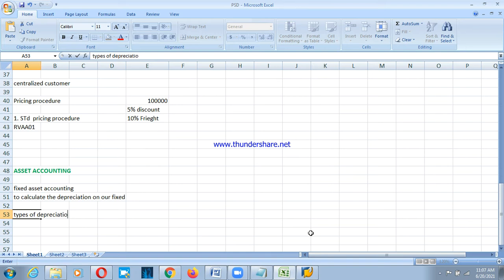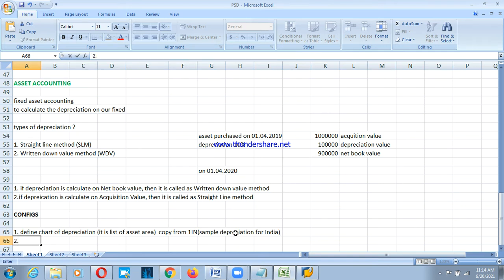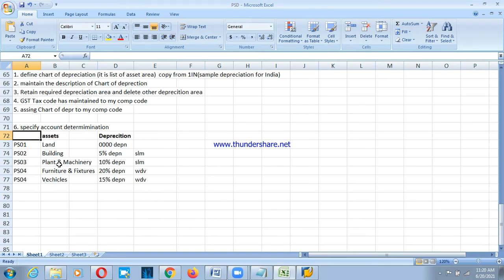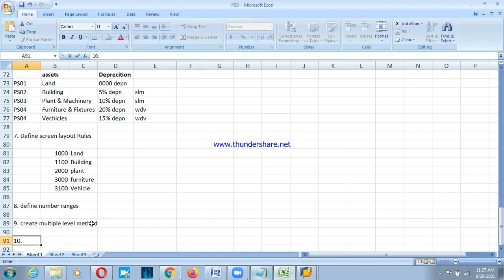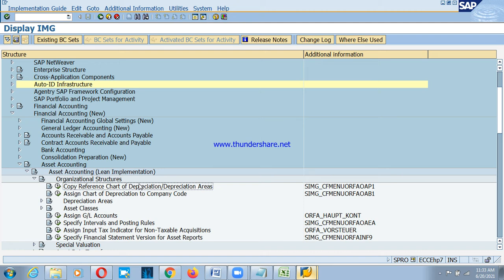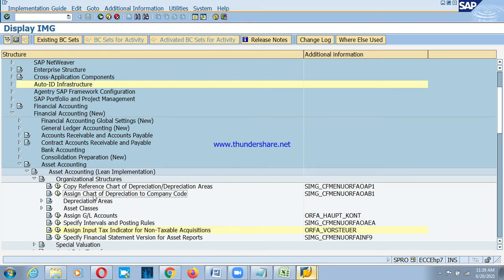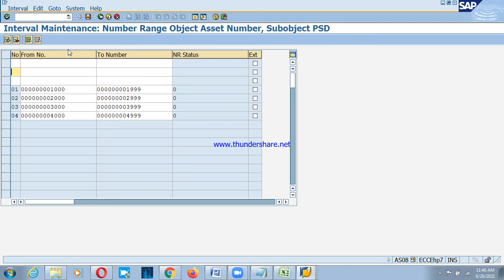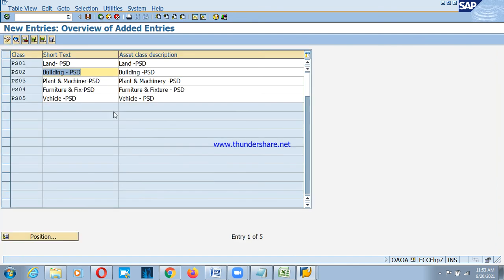SAP FICO 28 Asset Accounting 1